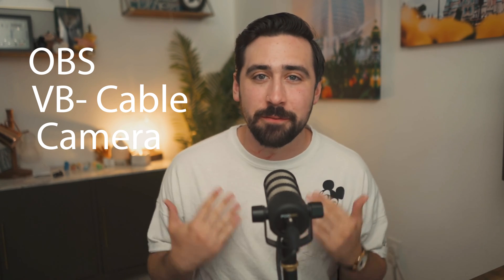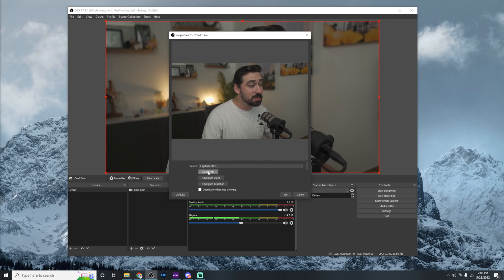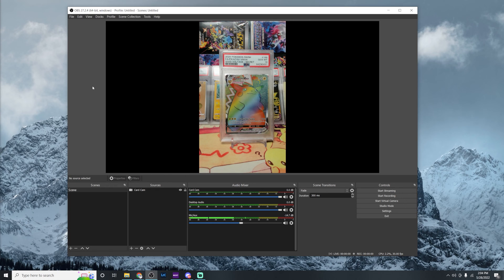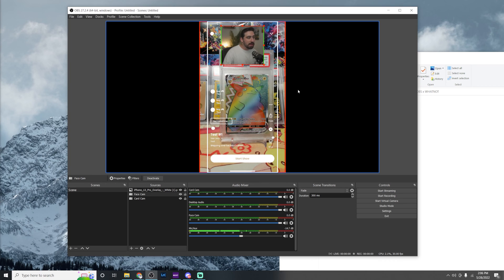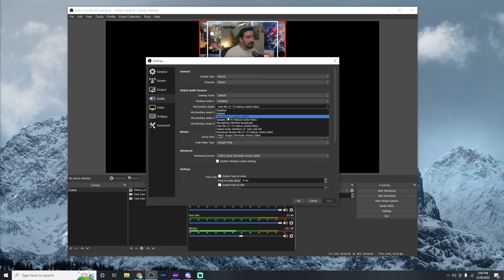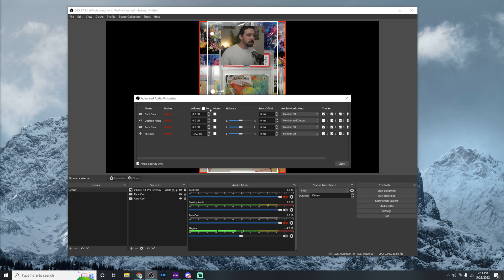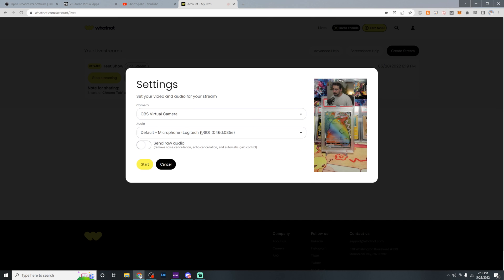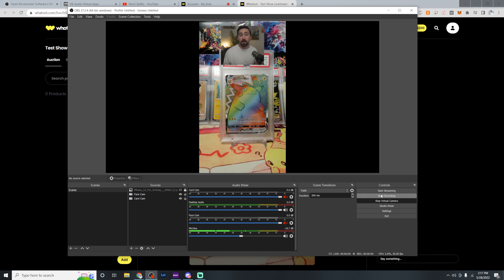How to use OBS on Whatnot